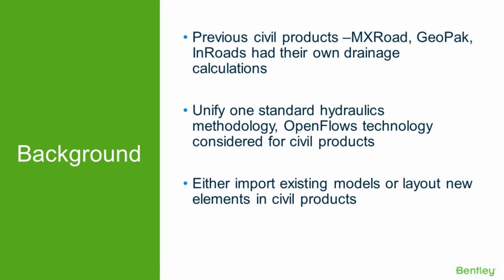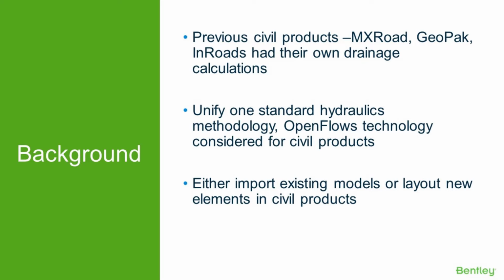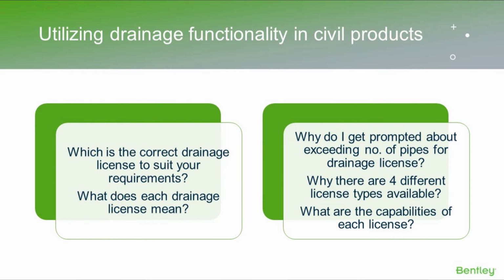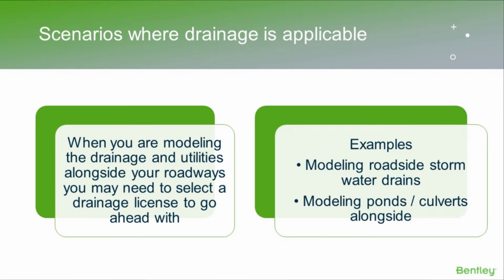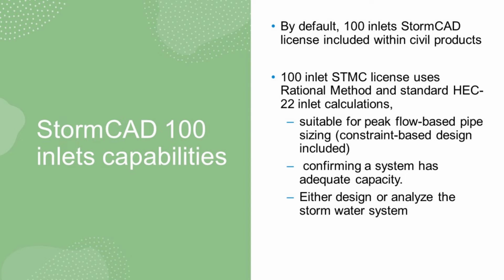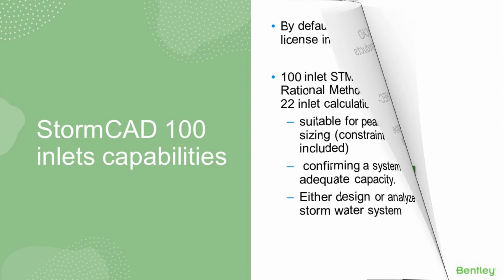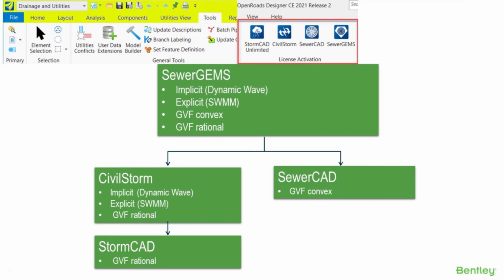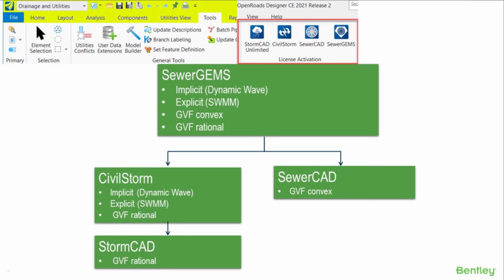Understanding Advanced Drainage Capabilities in OpenRoads Designer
Drainage and utilities are an essential part of the civil products. There are 4 drainage and utilities license types available for selection depending on the project purpose. 100 - inlet StormCAD license is the default one. Selecting a SewerGEMS or CivilStorm license allows to take advantage of advanced OpenFlows licenses and numerical solvers.
In this video, Sushma Choure will cover common questions about drainage license activation and explain the meaning and usage of each drainage and utilities license in OpenRoads Designer.